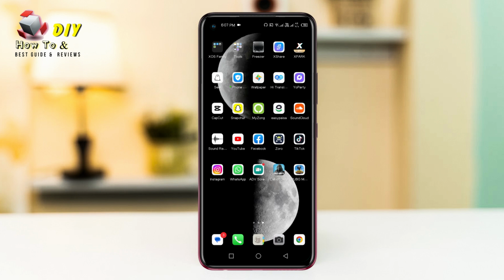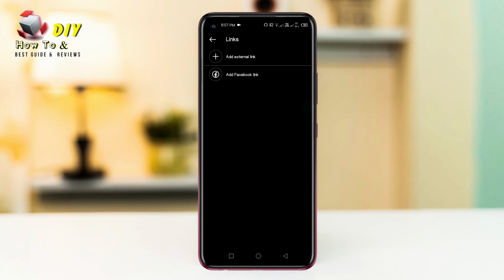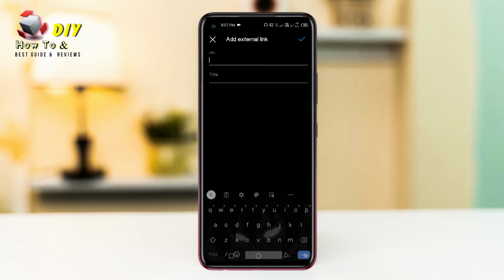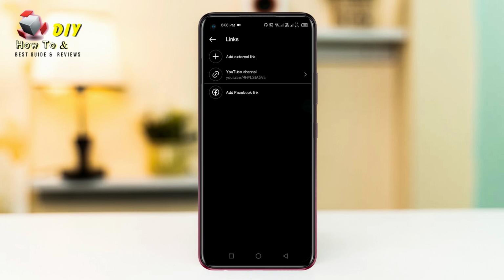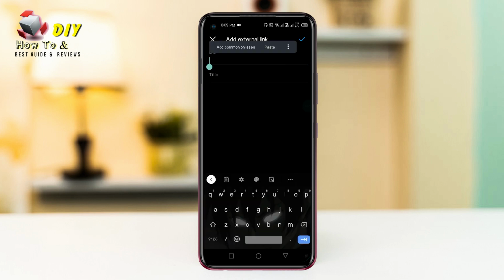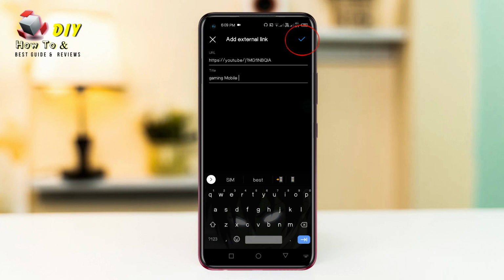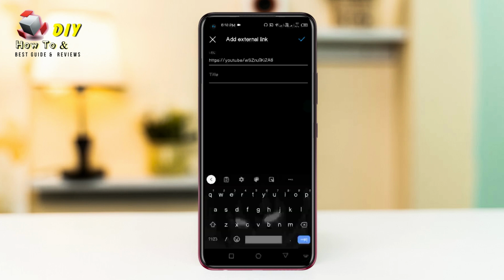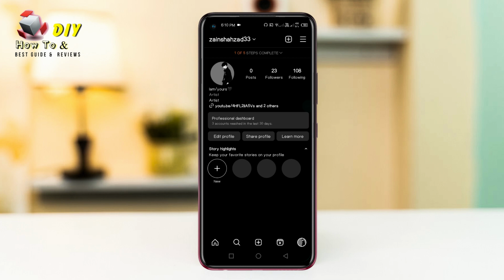How to Add Multiple Links to Instagram Bio | Instagram Now Allows 5 Links in Bio | Do It Yourself.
In This Video I Will Show You How to Add Multiple Links on Instagram Bio.

Instagram is a popular platform for sharing photos, videos, and engaging with followers. However, the platform only allows you to include one clickable link in your bio section. This limitation can be frustrating, especially if you want to promote multiple websites, products, or services. Fortunately, there are a few creative solutions to add multiple links to your Instagram bio. Here's how you can do it

1. Use Linktree: Linktree is a popular tool that allows you to create a customized landing page with multiple links. Start by signing up for a Linktree account and adding your desired links. Once you've created your Linktree page, copy the unique URL provided by Linktree and paste it in your Instagram bio. Now, when users click on the link in your bio, they will be directed to your Linktree page where they can choose from the various links you've included.

2. Utilize a Website or Blog: If you have a website or blog, you can create a dedicated page that serves as a hub for all your desired links. Simply create a new page on your website or blog and list all the links you want to include. Then, copy the URL of this page and paste it in your Instagram bio. Visitors who click on the link in your bio will be directed to your website or blog where they can access the multiple links.

3. Create a Landing Page: Another option is to create a landing page specifically for your Instagram bio. You can use website builders or landing page tools to design a visually appealing and user-friendly page. On this page, include buttons or text links that lead to the various destinations you want to promote. Once you've created the landing page, copy the URL and paste it in your Instagram bio.

4. Use Instagram's "Swipe Up" Feature (for verified accounts or accounts with 10,000+ followers): If you have a verified account or have reached the 10,000 follower milestone, you can utilize Instagram's "Swipe Up" feature in your Stories. When creating a Story, you can add a "Swipe Up" link that allows users to swipe up to access a specific link. This feature is great for promoting new blog posts, products, or special offers. You can mention in your bio that you have swipe-up links in your Stories, encouraging users to follow you for access to additional links.

By implementing these strategies, you can overcome the single link limitation in your Instagram bio and provide your followers with easy access to multiple destinations. Remember to update your links regularly to keep your bio relevant and engaging.